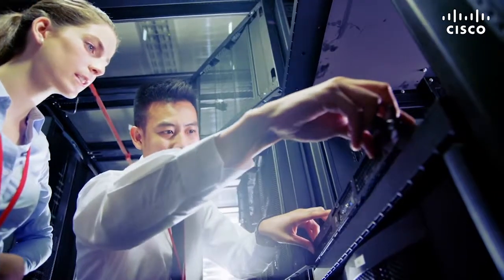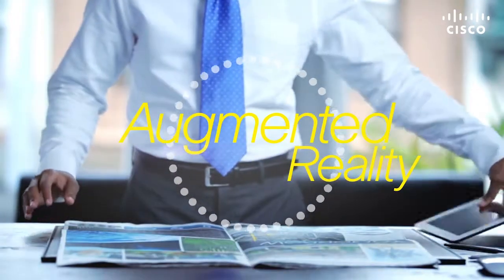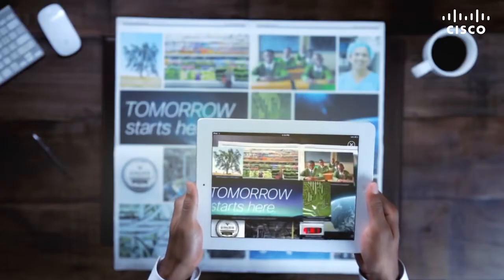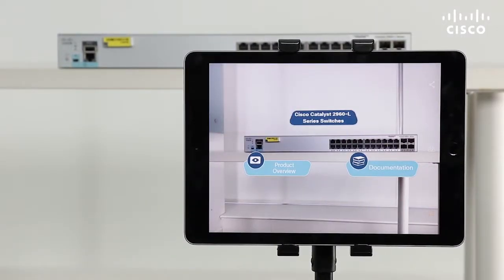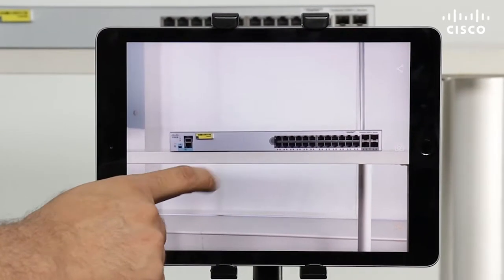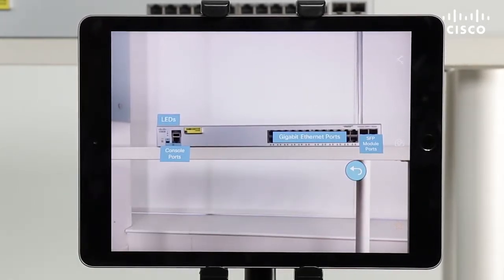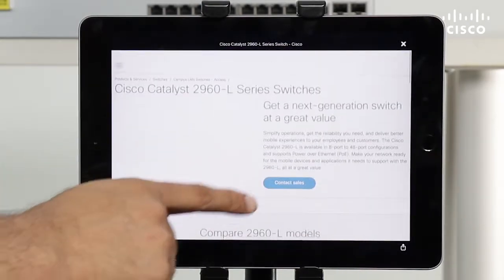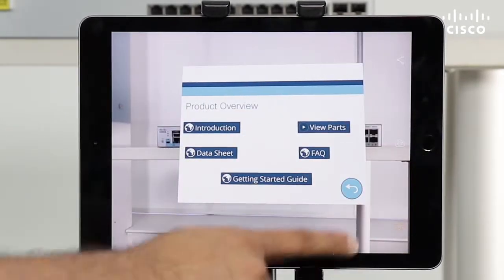Augmented Reality Experience for Cisco Catalyst 2960-L Series Switches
Reimagine your content experience with Cisco products using Augmented Reality.